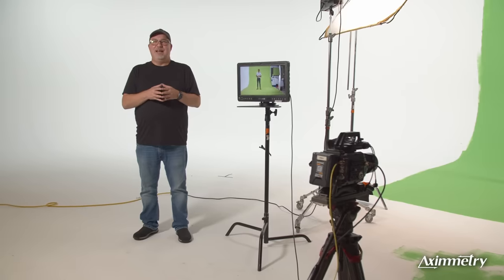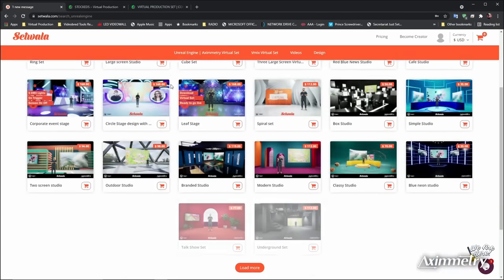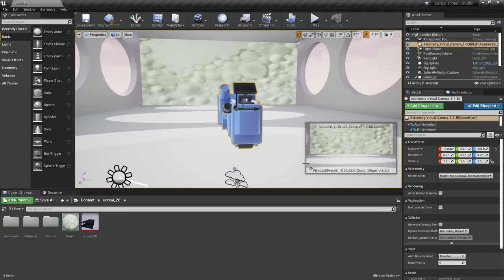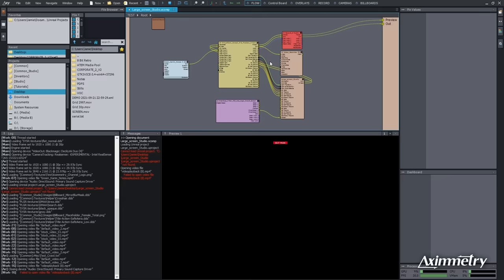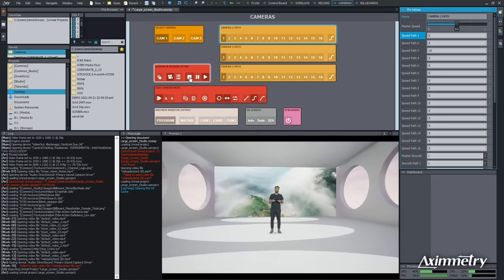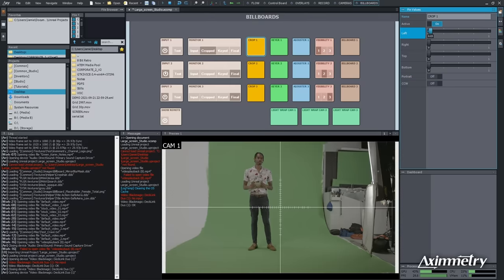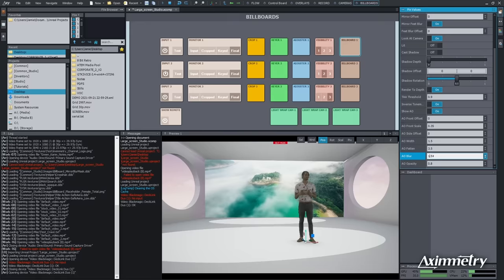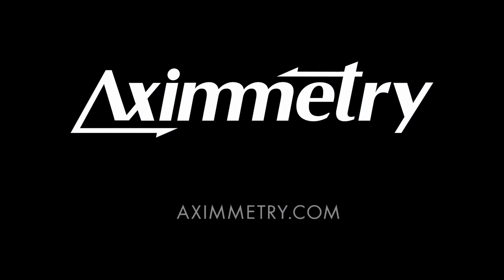Create a virtual set in 15 minutes, step by step demo by Jamie I Aximmetry DE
Starting virtual studio production with Aximmetry DE
No matter if you are a novice or a professional user of virtual studio software, setting up a virtual set is easy and cost-effective with Aximmetry software. Most facilities already have all the necessary hardware (camera, capture card, PC) to make a virtual set. You just need our software.
Jamie Pence, Aximmetry superuser, and ambassador demonstrates step by step how to incorporate existing hardware and green screen and create a virtual set in 15 minutes for free.